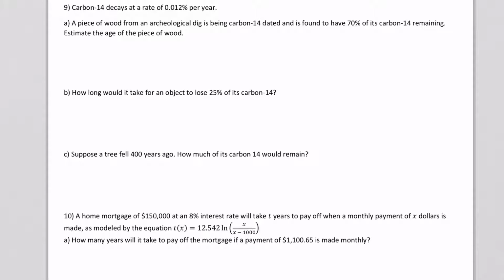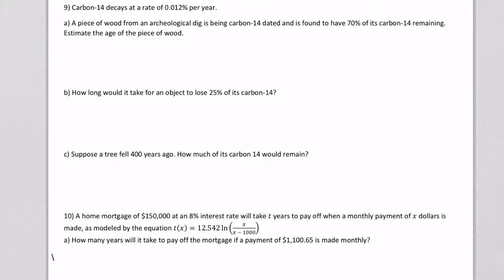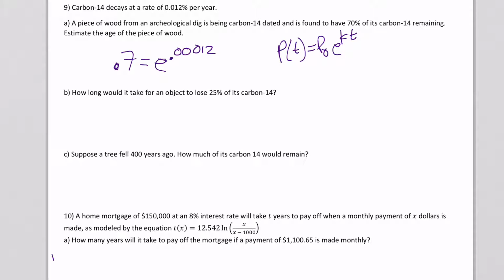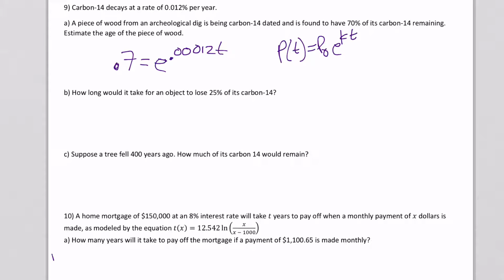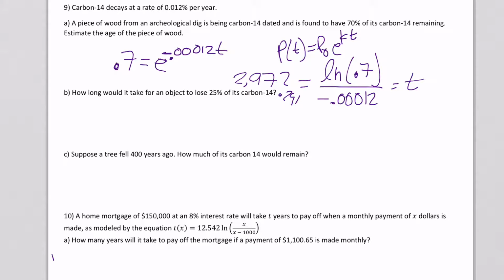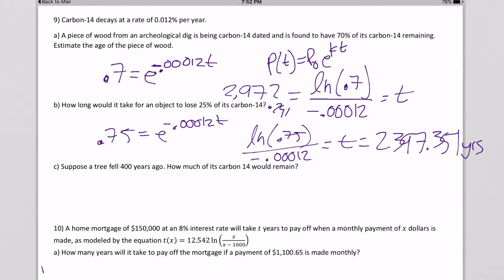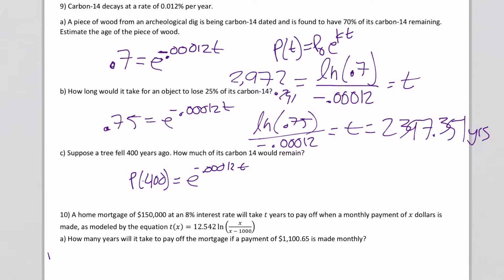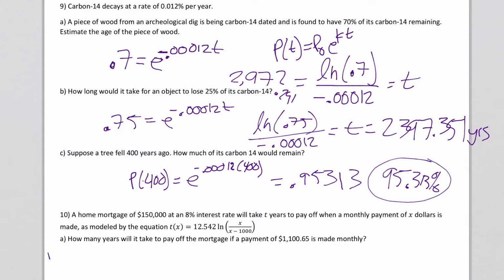HPC U5 LG9